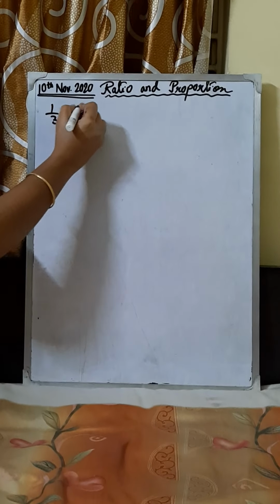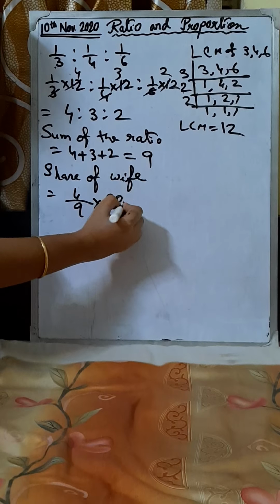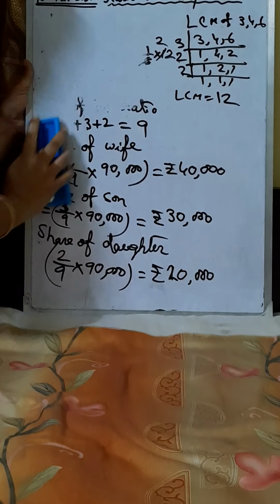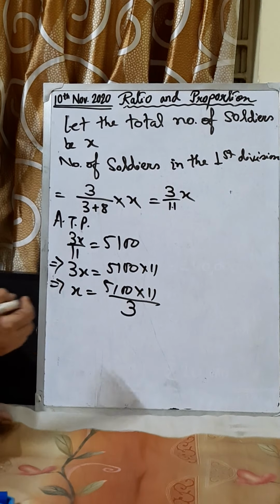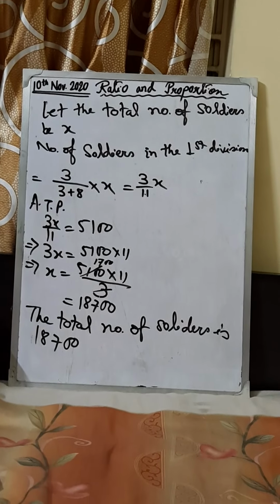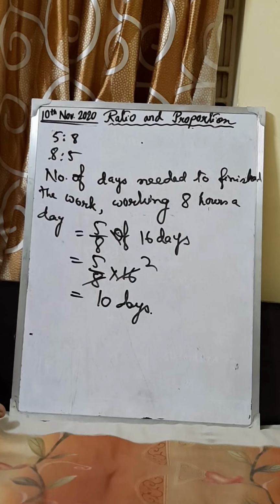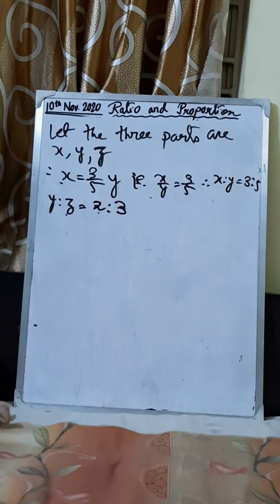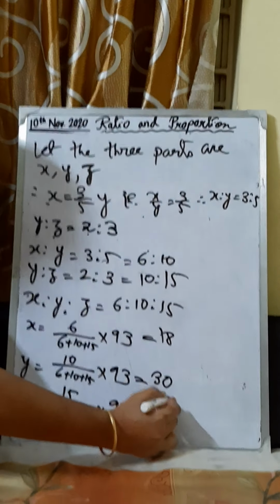10 November 2020